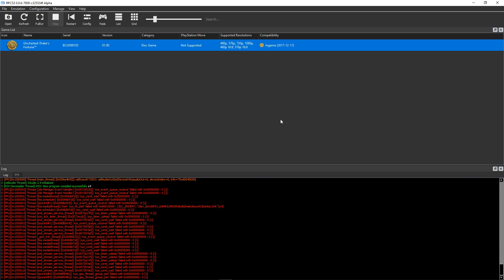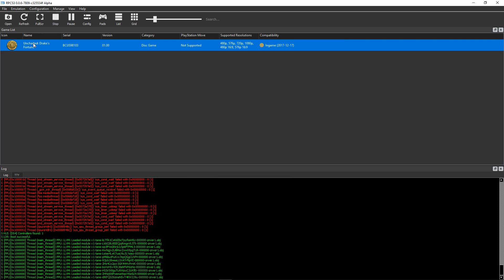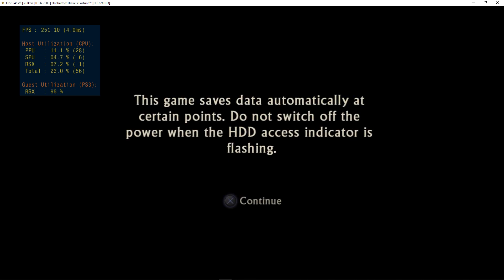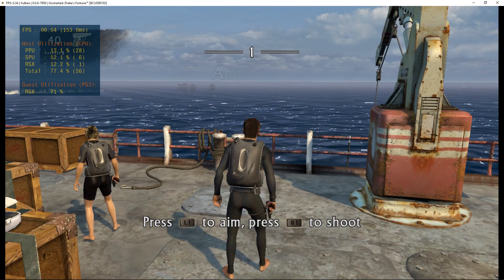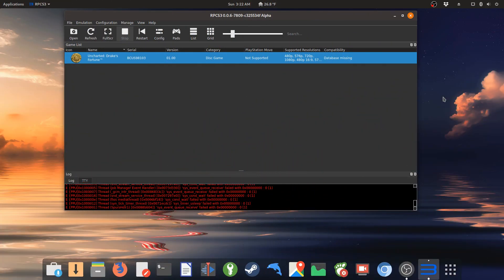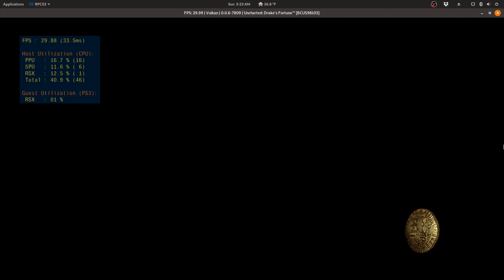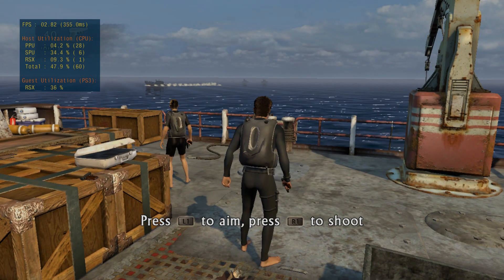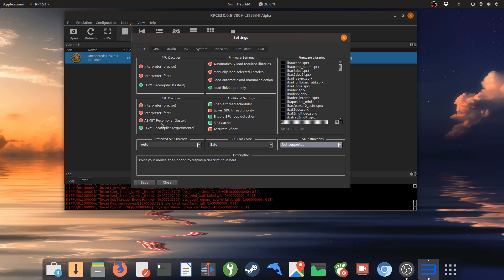Uncharted RPCS3 7809 Windows VS Linux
In this video, I will show you how Uncharted: Drake’s Fortune performs in the latest rpcs3 emulator while using different CPU settings.

My Windows Specs

GPU: RX 580 8GB
HDD: Seagate Barracude 2TB
RAM: G SKILL 16GB 2133MHZ
OS: Windows 10 October 2018
Drivers: Radeon 19.2.2

My Linux Specs:

CPU: Ryzen 1500x
SSD: Samsung 860 EVO 500gb
OS: Manjaro Gnome
Drivers: Mesa 18.3.3
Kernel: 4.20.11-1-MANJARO